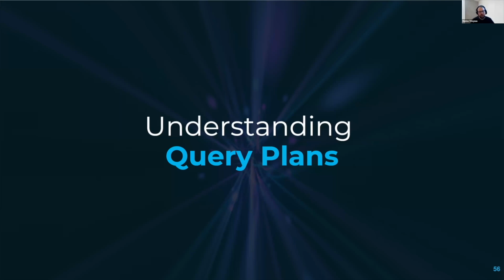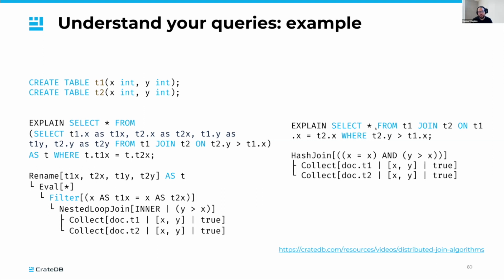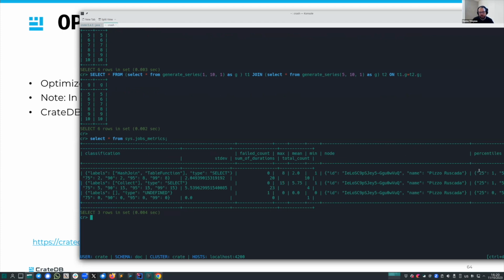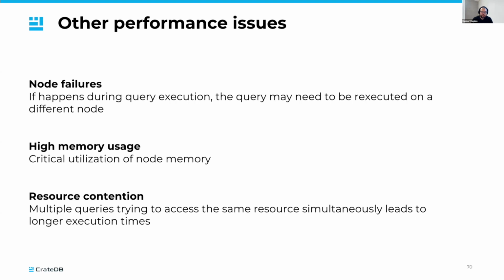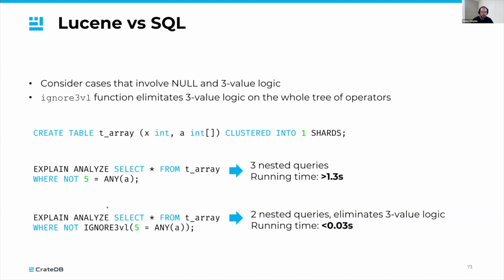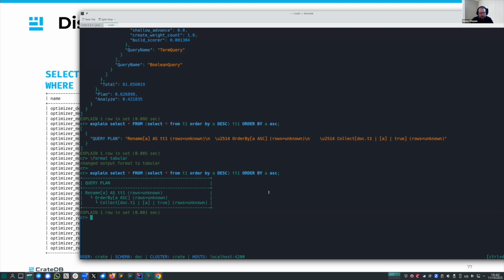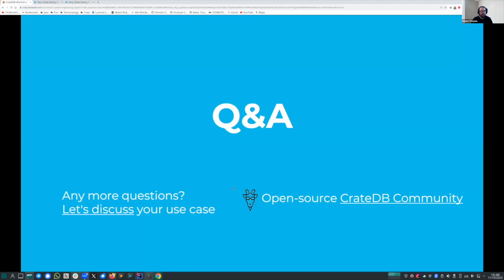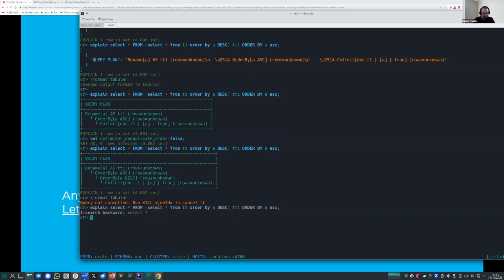Query Planning and Optimizations (CrateDB Workshop Module 5)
CrateDB Workshop is a hands-on learning experience for novel and experienced users. The workshop introduces the fundamental concepts of CrateDB, a distributed SQL database, and how it can be used to efficiently store, query, and analyze large amounts of data. In this last module, Marios Trivyzas, Senior Software Engineer at CrateDB​, will show you how to further optimize your queries.

00:00 - Introduction
01:38 - Understanding Query Plans
18:31 - Most Common Performances Issues
24:48 - Query Optimizations and Examples
44:20 - Q&A
53:22 - Closing remarks